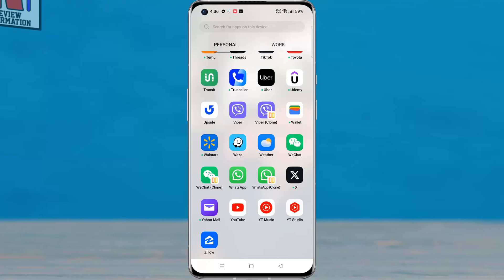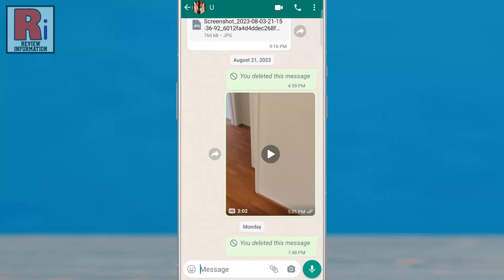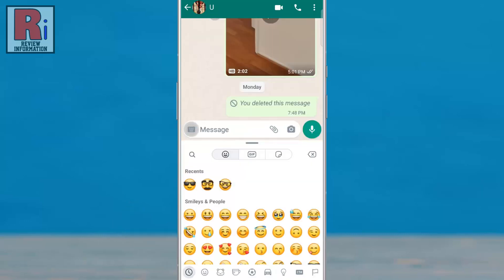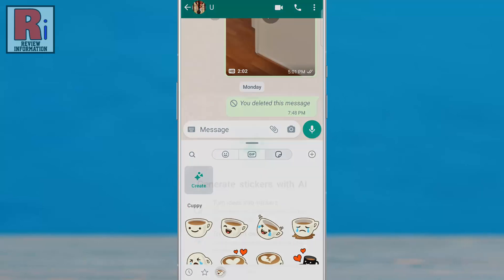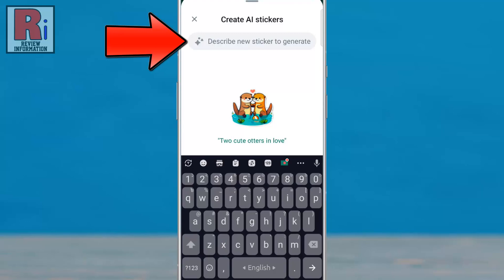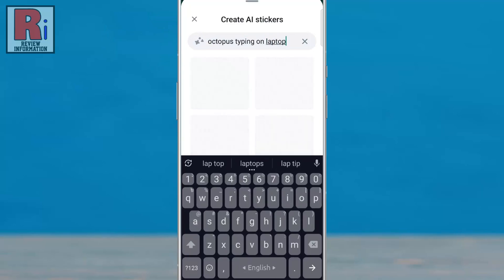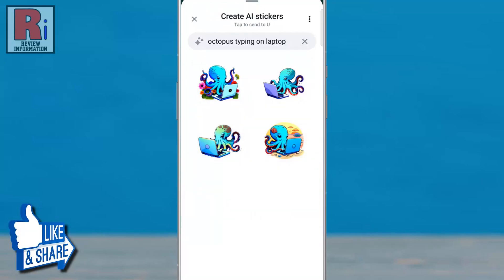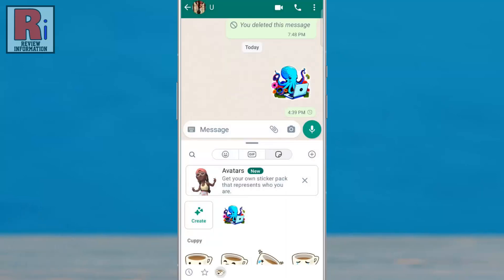How to Create Stickers with AI on WhatsApp (New Update)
In this video I will show you, How to Create Stickers with AI on WhatsApp.

Open WhatsApp on your phone. Then open any chat where you want to generate AI sticker. In the chat window, tap the smiley icon at the bottom left corner. Then go to the stickers tab. Here you will see the Create button. Tap on it.

Read how this feature works, and then tap continue. Now type in the details of the sticker that you wish to create. And you will see, whatsapp has provided you with different stickers based on your description. Tap on the sticker you want to send. And the sticker has been sent.